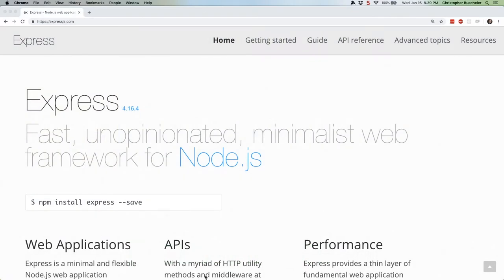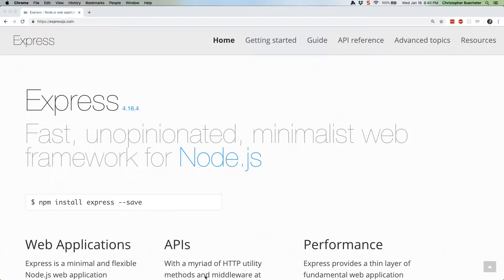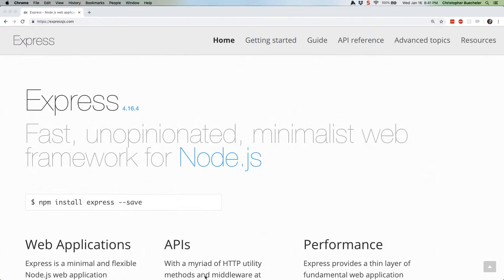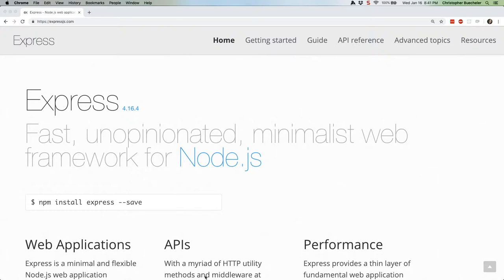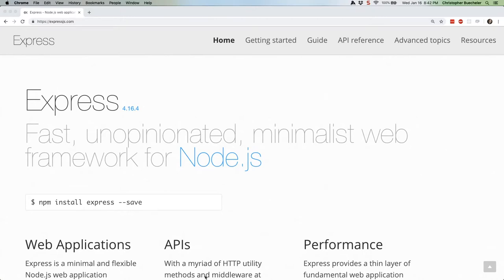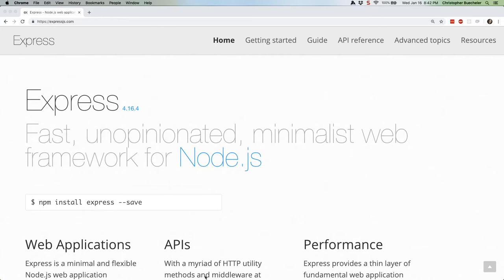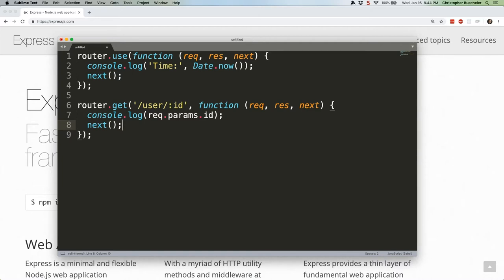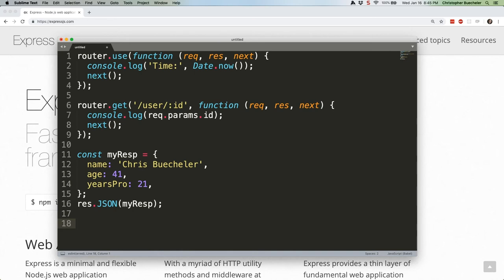JS Quick Hits 52 - Intro to Express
For the next couple of weeks we're going to be taking a look at the popular Node.js web server, Express!